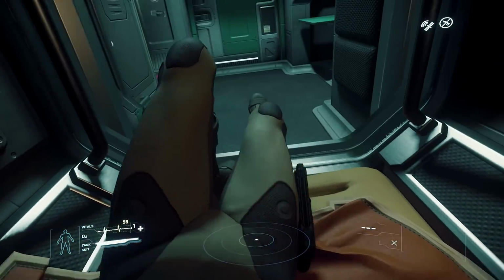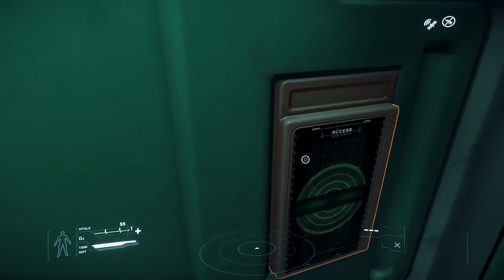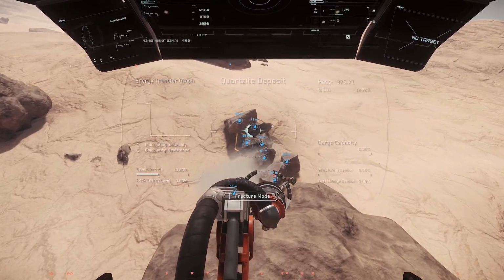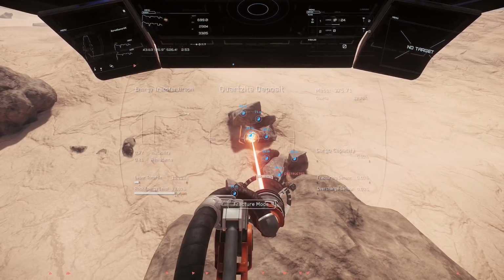Star Citizen | Alpha 3.2 LIVE New Features & Patch Notes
Star Citizen Alpha 3.2 is now LIVE and available to everyone that has a game package, this video will go over the patch notes and features of the new patch and how the new mechanics work.

Squadron 42 is the Single Player Campaign of Star Citizen & the Spiritual Successor of Wing Commander. The Idea is the game is maximum pretty and seamless... NO LOADING SCREENS. It's currently in the Alpha of it's development with the hope that SQ42 Episode 1 will be released Q4 2018 - Q2 2019.

Full Disclosure:
I am a Star Citizen Fan BUT am not paid or contracted by CIG in anyway other than I am an Evocati Member and as such am under an NDA for Closed Early Patch Release Tests (ETF).
Shadow Tech referrals give me a small kickback, however I am not paid by them for any specific videos or promotion.

CURRENT STAR CITIZEN PATCH REVISION ALPHA 3.2 LIVE